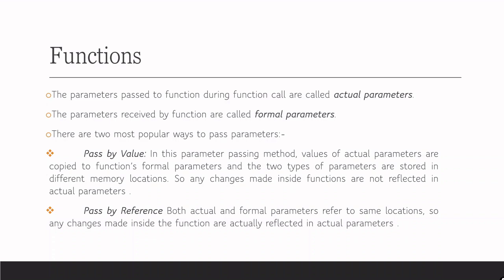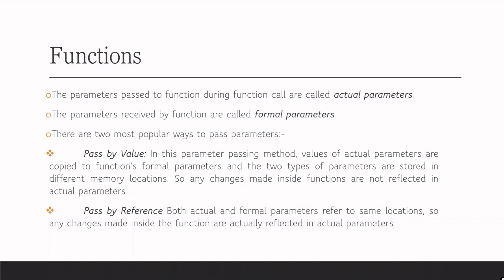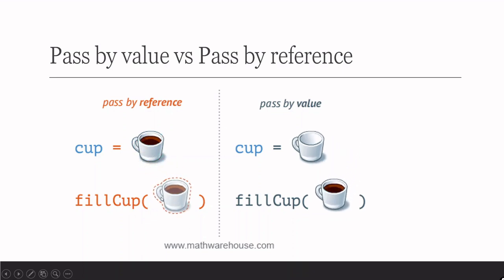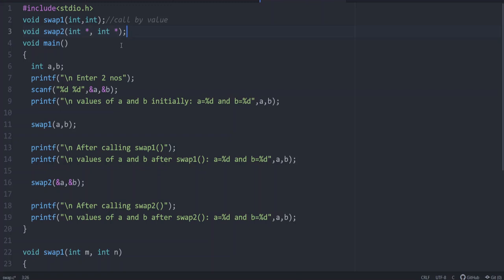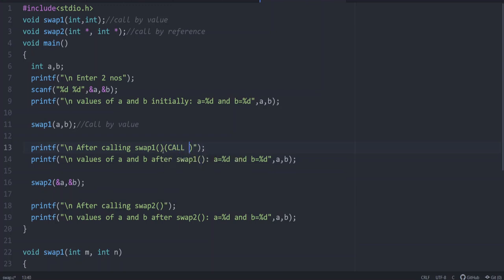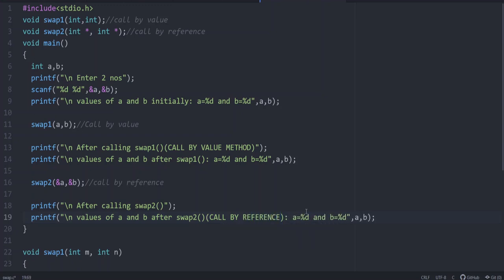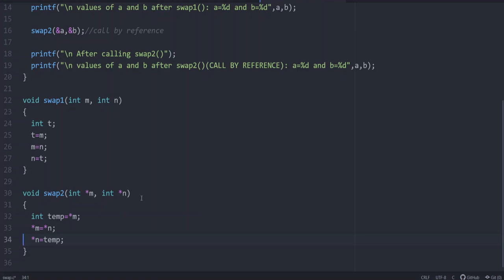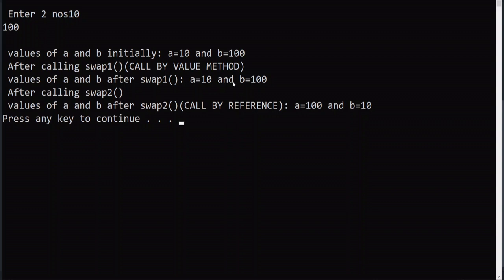Video 52: Comparing Call by Value and Call by Reference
Comparing Call by Value and Call by Reference with simple C programs